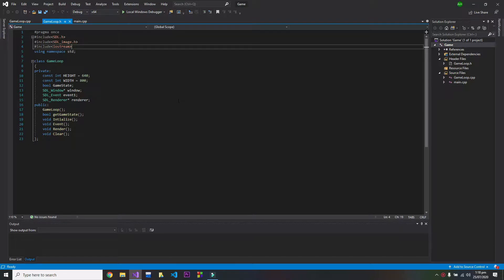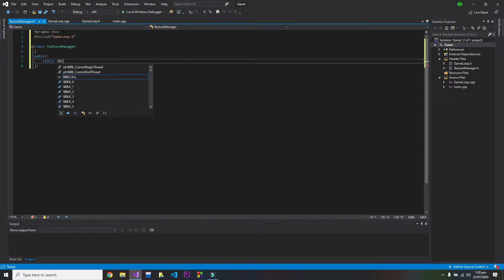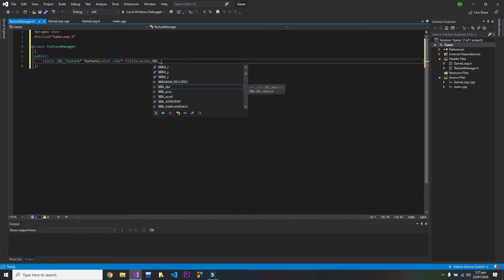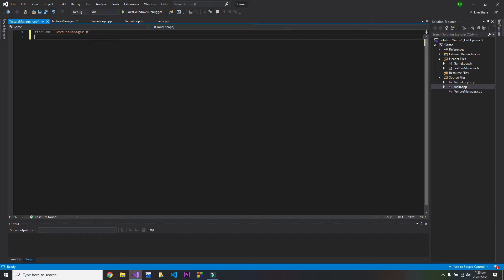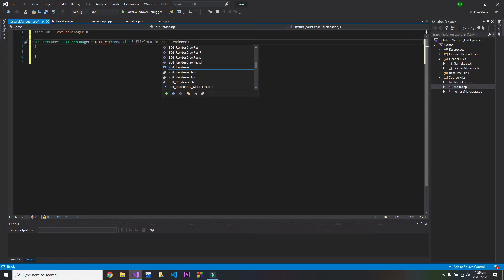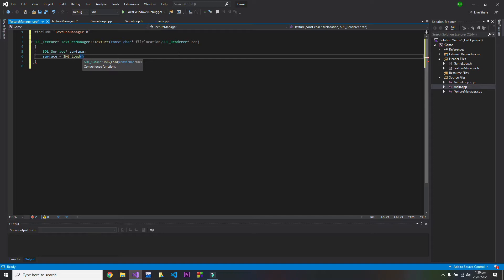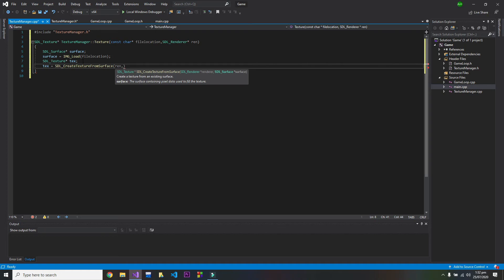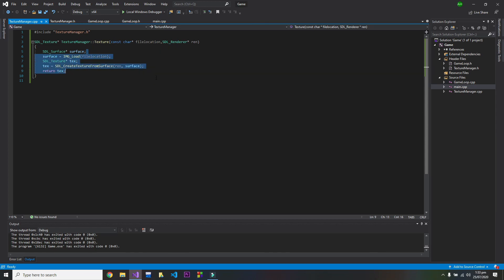How To Make Flappy Bird using SDL # 8 | TextureManager Class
TextureManager class is very important in any game. It increases the efficiency of the code. In this game we will be making atleast 10 objects so it is better not to write 15 lines of code again and again. SDL is a very powerful library and this is the reason why.

In the next video I will share how create a Resources folder and display image on the screeen.